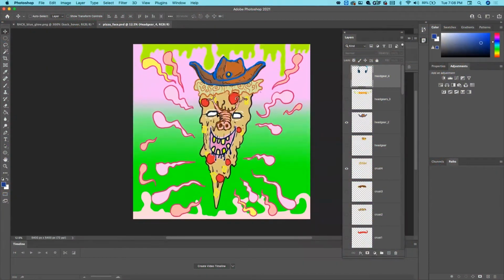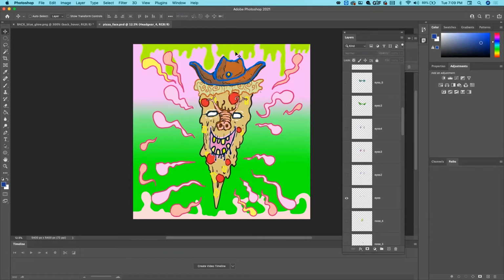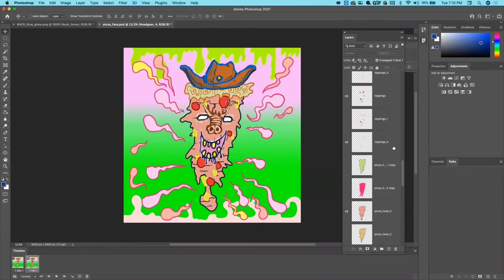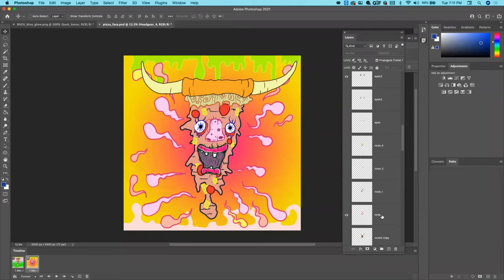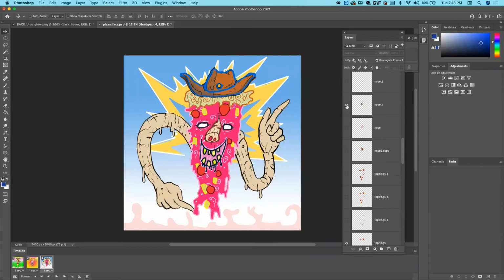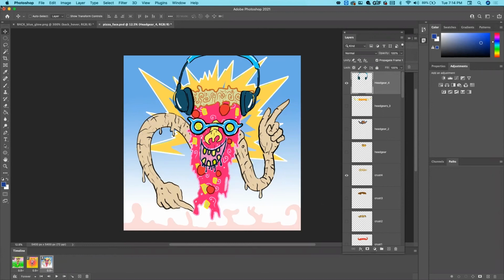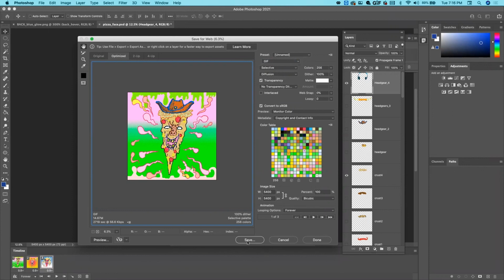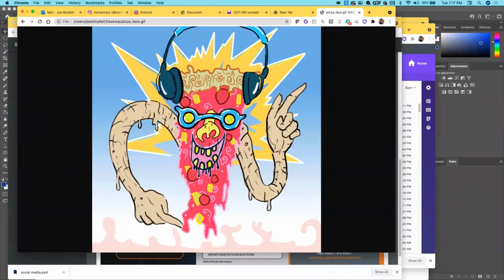Creating GIF animations in Photoshop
This video takes you through the process of creating GIF animations in Photoshop.